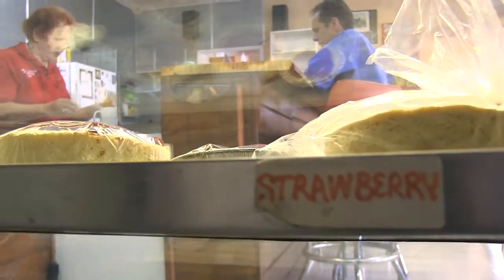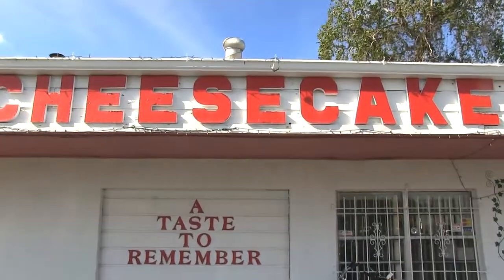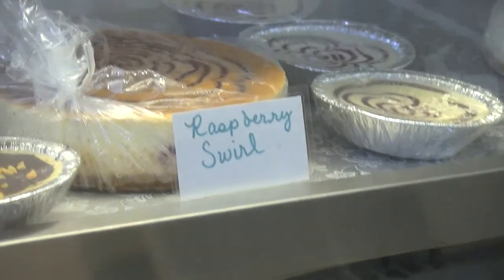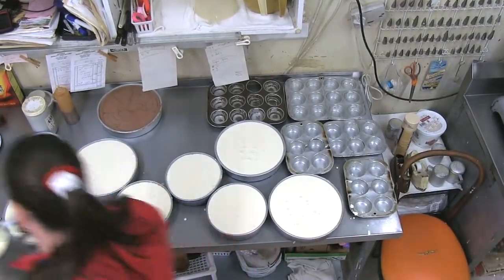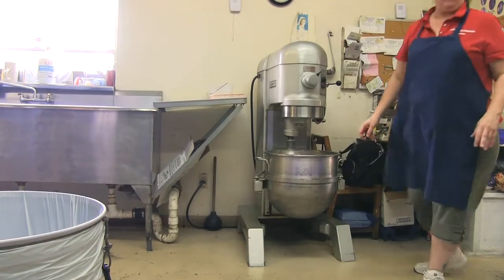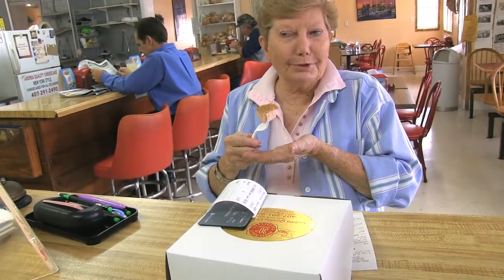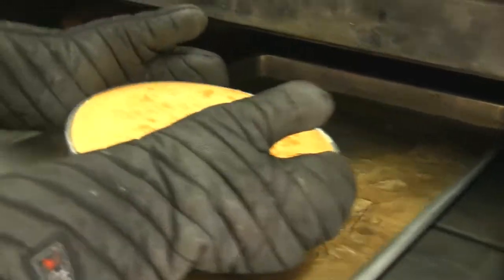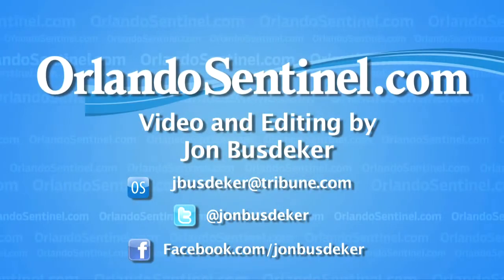Andrea Quality Cheesecake bakes 30-year Thanksgiving tradition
For 30 years, Andrea Quality Cheesecake on Edgewater Drive in Orlando has been baking the New York-style desserts. But Thanksgiving is a special time for the family-run establishment because of a single flavor. The seasonal pumpkin cheesecake - made with fresh pumpkins - attracts a loyal following.